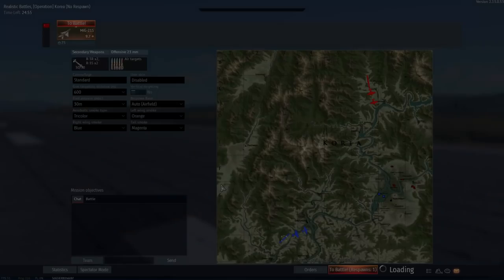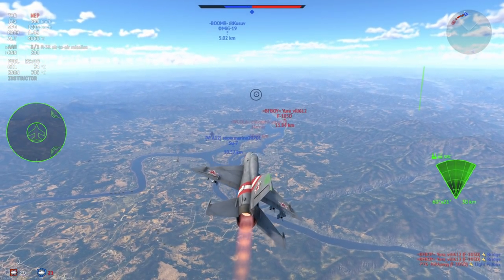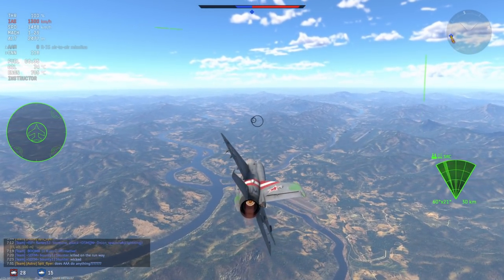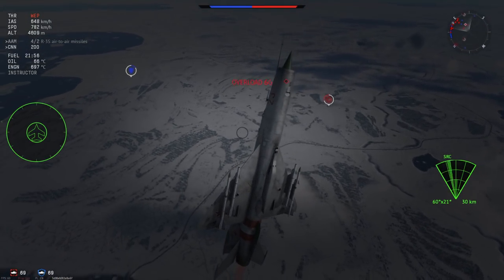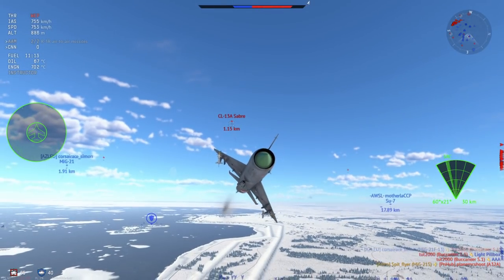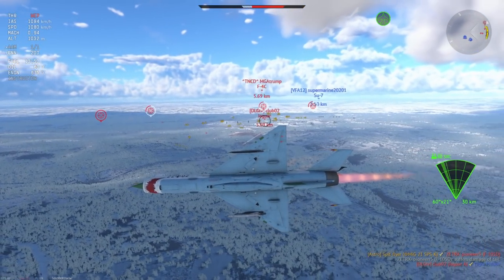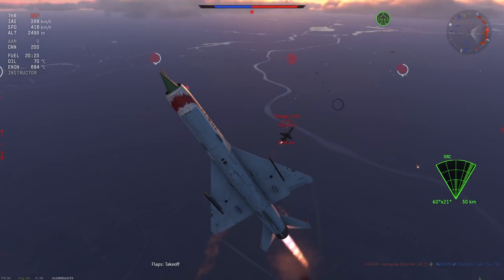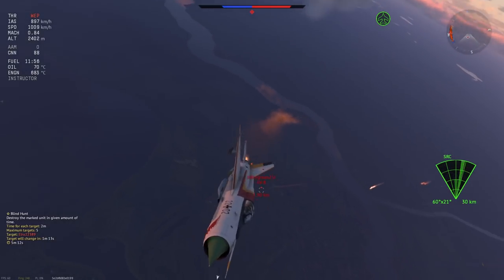2 Premiums, One Playstyle: MiG-21 SPS-K & MiG-21S (War Thunder)